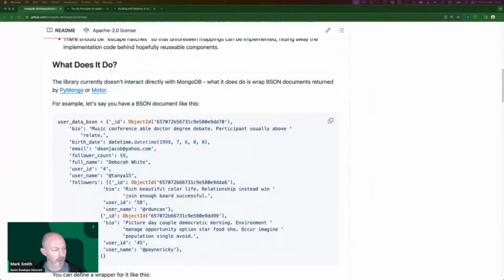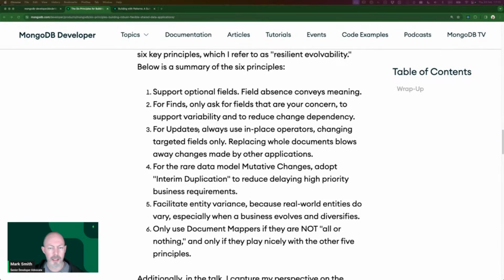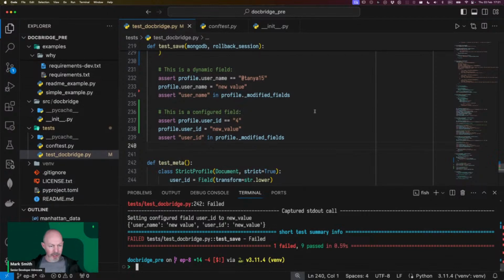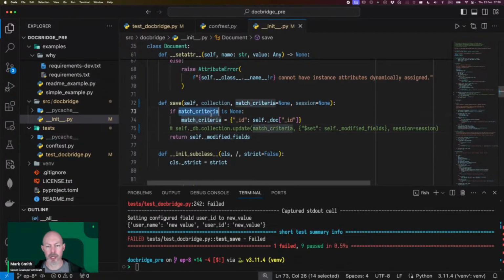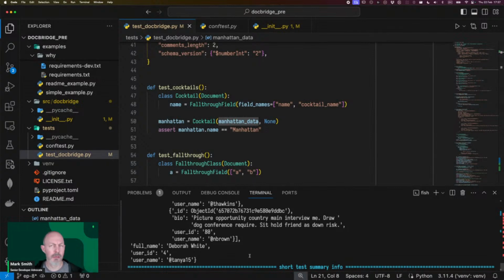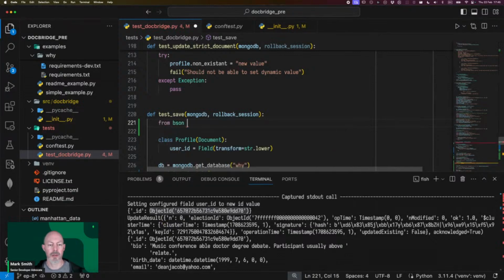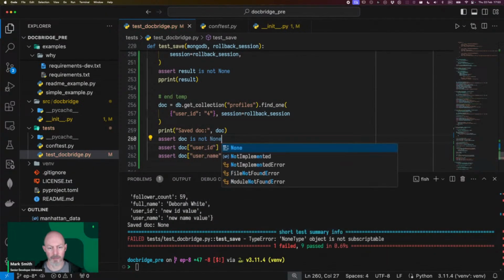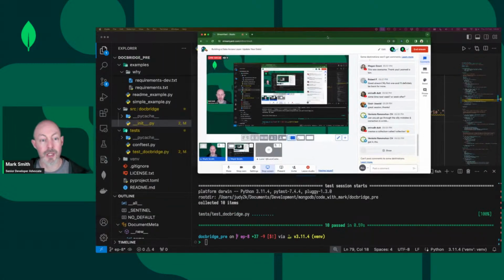Building a Data Access Layer: Update Your Data!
Every week you can watch Mark as he builds out a Data Access Layer in Python. This library, called docbridge, is an attempt to build a Pythonic framework that takes into account the various patterns that are used when designing document models with MongoDB.

Paul Done's principles of evolvability (link below) state that you should only update the data that you know about, which means updating documents field-by-field, not overwriting. This is actually one of the big benefits of MongoDB! This week we'll look at how we can track changes to a data access object, and then write those back to the database.